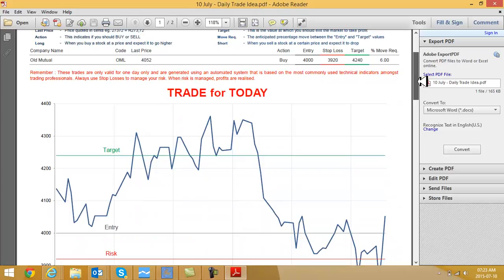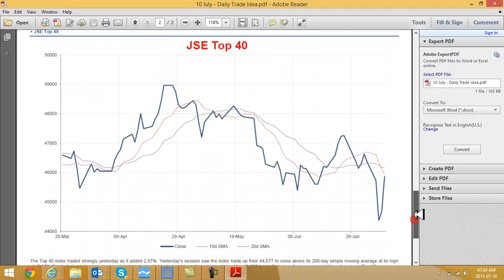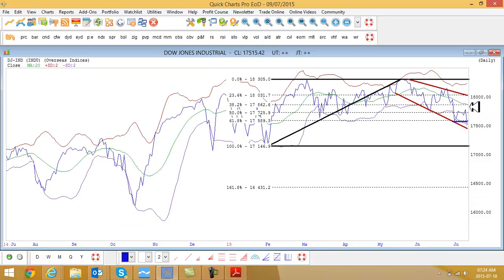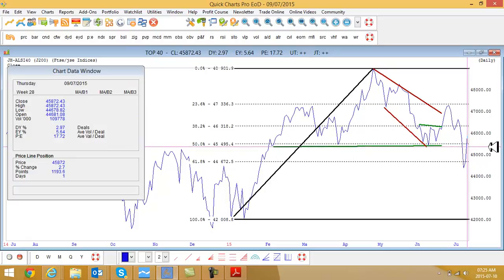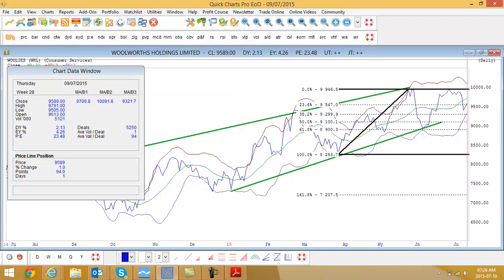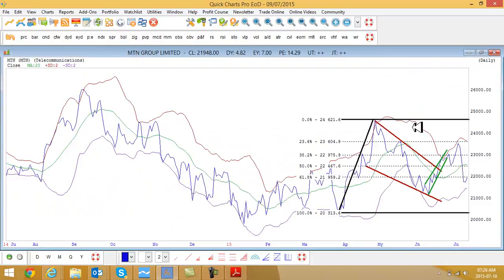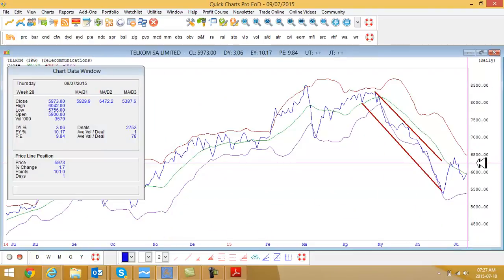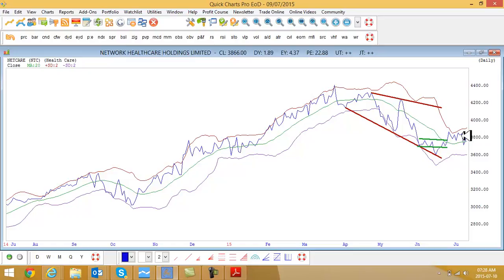2015 07 10 Market Review